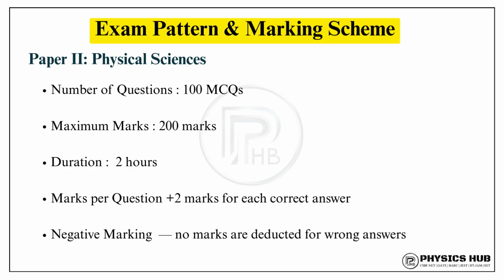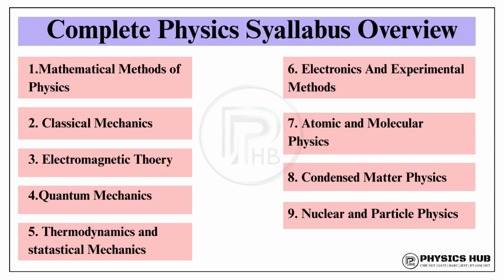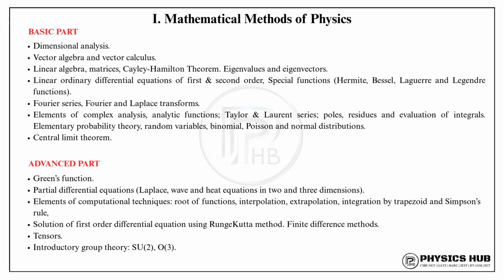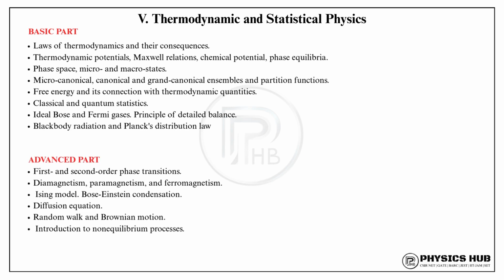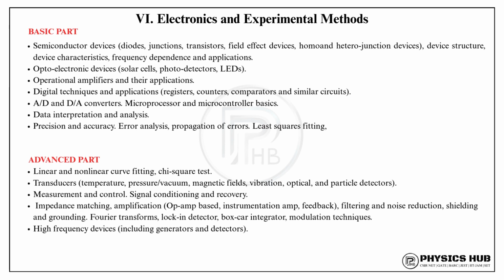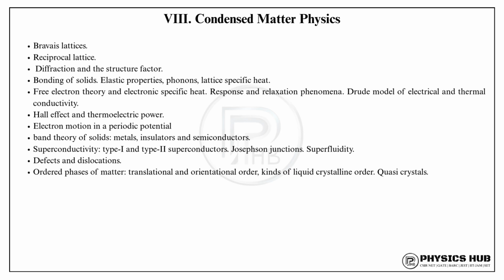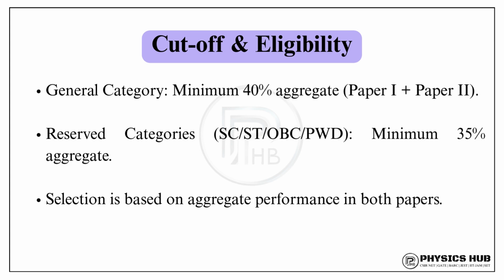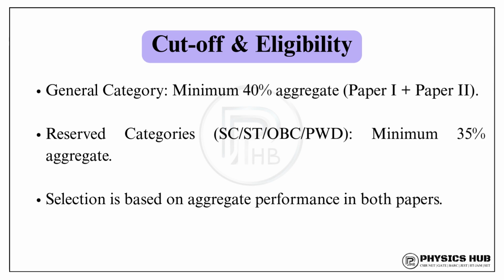KSET Physics Preparation | Detailed Syllabus + Cutoff + Exam Pattern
Explore the physics with "PHYSICS HUB🎯"

Your Ultimate Physics Preparation Zone. Whether you're preparing for CSIR UGC NET, GATE, IIT JAM, JEST, KSET, MHSET, BARC, this page is your one-stop destination for:
📘 Previous Year Question Papers (PYQs) – Solved with full explanations
🧠 Conceptual Breakdowns – From basics to advanced topics
🎯 Exam Strategies & Tips – To help you score smarter
 📊 Topic-Wise Posts – For faster revision
🎥 Reels + Quizzes – Learn on the go
✨ Go beyond textbooks and explore the fascinating world of physics like never before.

We simplify complex physics so you can learn fast, revise smart, and crack tough exams with confidence.

 📩 DM for doubts, suggestions, or collabs.
📍 Follow now and turn your physics fear into power.

we provide a complete overview of the KSET Physics syllabus, marking scheme, cutoff trends, and eligibility criteria. This will help you understand the exam pattern and plan your preparation effectively.

✨ What we cover in this video:
✅ Detailed KSET Physics syllabus overview (important units and weightage)
✅ Exam pattern & marking scheme – number of papers, marks distribution, negative marking details
✅ Cutoff analysis – subject-wise & category-wise cutoff trends
✅ Eligibility criteria – qualifications, age limit, and reservations

Classical Mechanics

Electromagnetic Theory

Quantum Mechanics

Thermodynamics & Statistical Mechanics

Electronics & Experimental Methods

📝 Marking Scheme:

Paper I (General Paper): 50 questions (100 marks)

Paper II (Physics): 100 questions (200 marks)

No negative marking.KSET2025